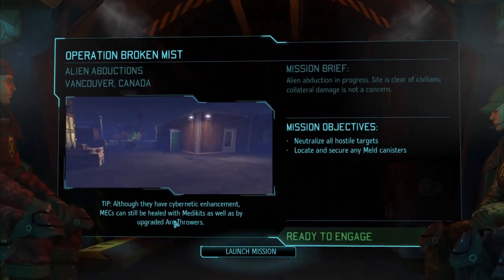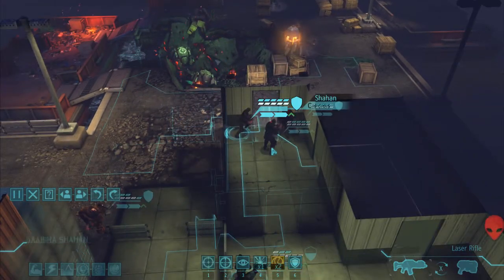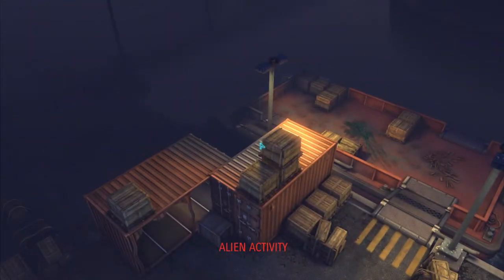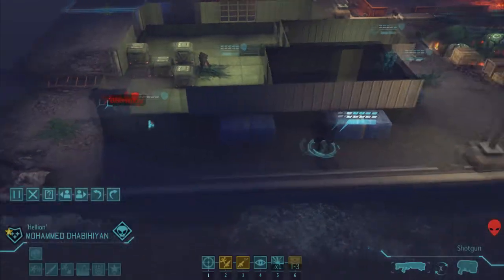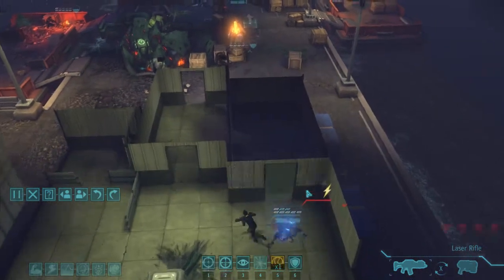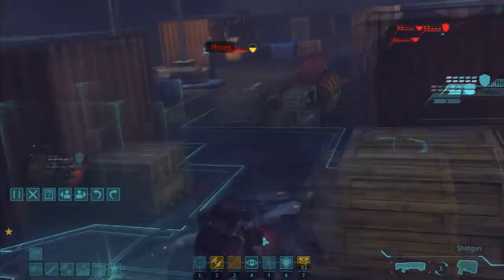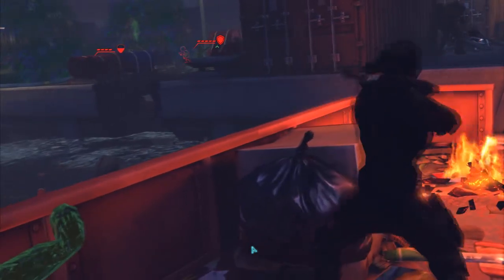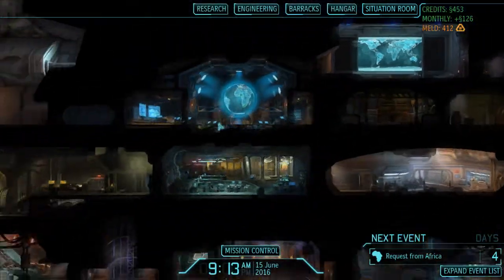XCom Long War - S01E39 (Alien Abductions)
A terrifying swarming Alien Abduction mission down at the docks leads XCom to move in cautiously -  the XCom team still comes away with a captive alien however.
Let's get in there for Operation Broken Mist.

This is a "Let's Play" series of XCom: Enemy Within - loaded with the Long War Mod B15f on Classic difficulty.

It should give a good overview of the way XCom Long War Gameplay works, but it is not intended as an XCom Long War Tutorial - just a playthrough.

The brainchild of JohnnyLump and Amineri, it does some quite drastic changes to the game - most notably makes it significantly longer and quite a lot more challenging.

Fancy trying it yourself? You'll need XCom: Enemy Unknown, the DLC XCom: Enemy Within and then the Long War Mod.